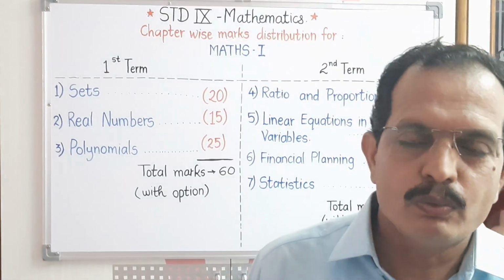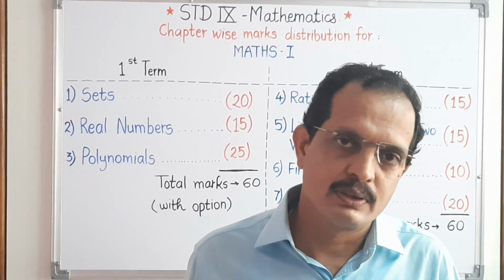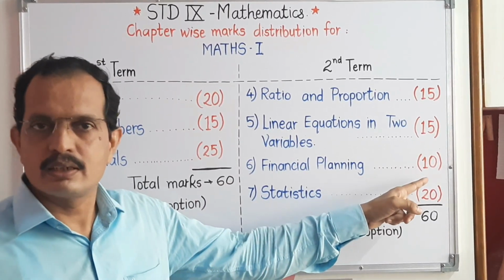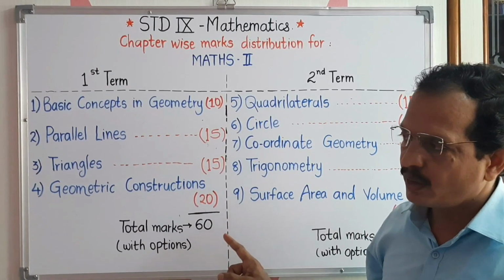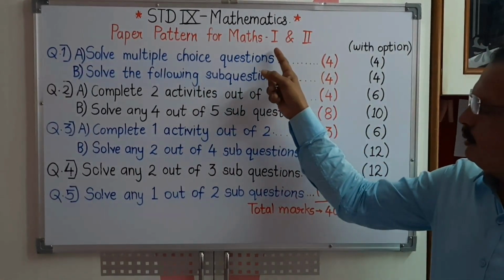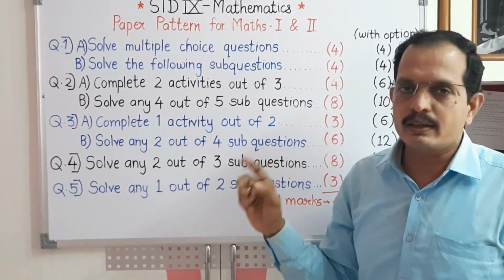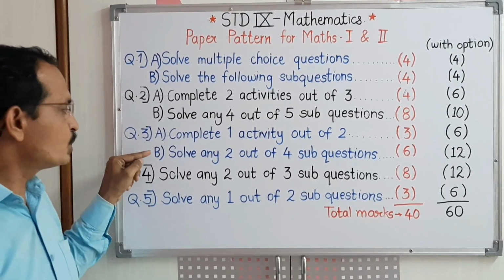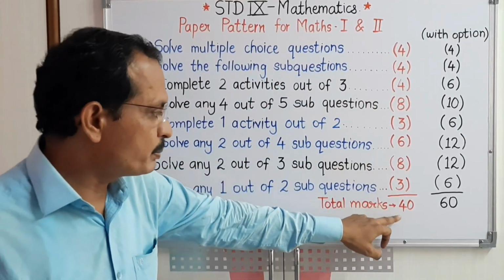9th std.Mathematics.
New Evaluation Of Mathematics For 9th std.Maharashtra State Board.2020-21.